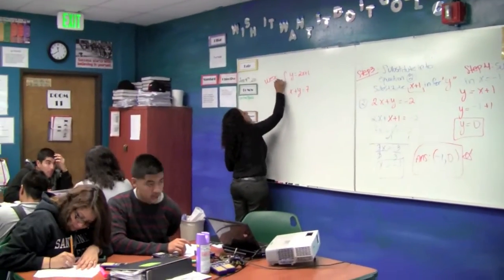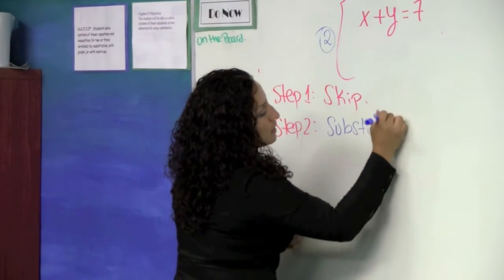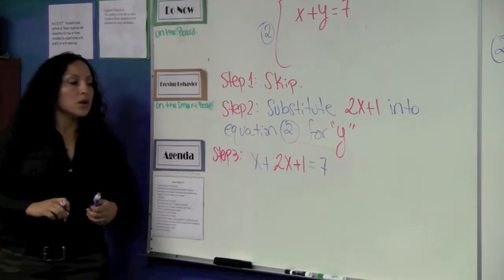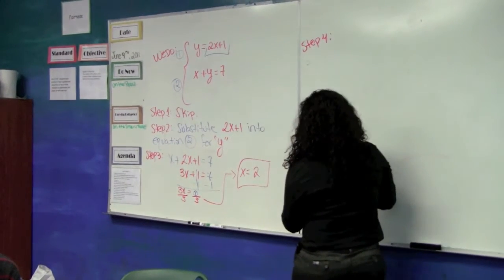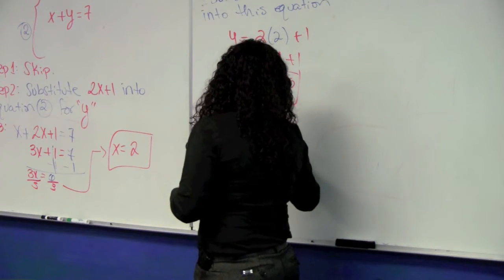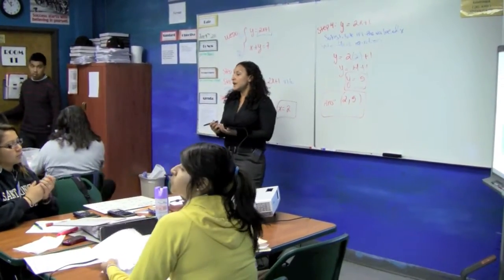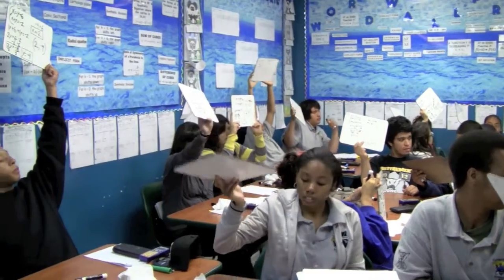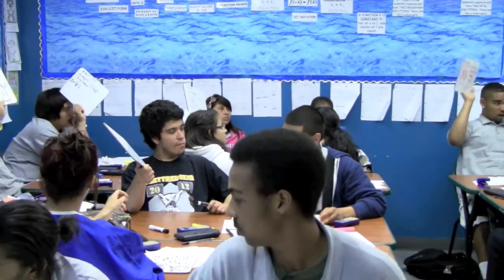Ms Chavez 6/9/11 (part 2)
Ms Chavez 2